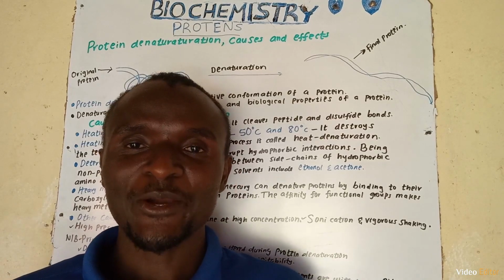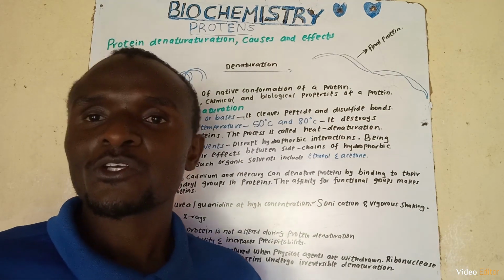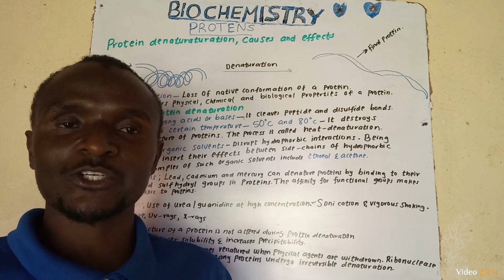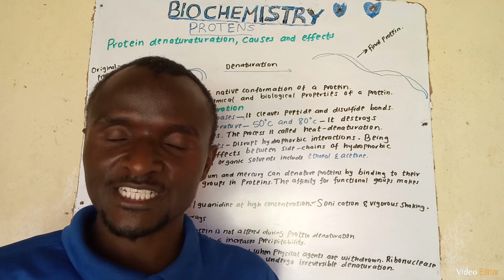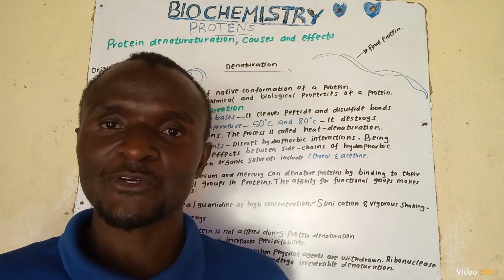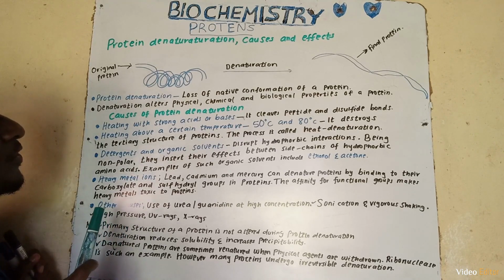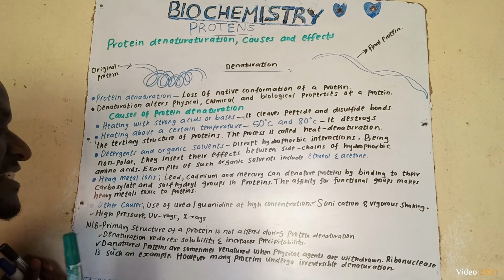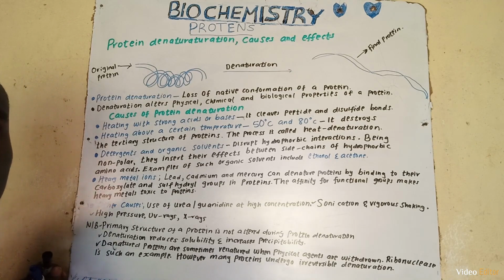PROTEIN: Denaturation and Renaturation (Chemistry)why protein denaturation & renaturation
Hello and welcome to today's lecture on protein denaturation and renaturation. Today, we will be diving into the fascinating world of how proteins unfold and refold in various environments.

Proteins are essential molecules in our bodies that perform a wide range of functions, from structural support to catalyzing chemical reactions. However, these proteins are susceptible to denaturation, which is the disruption of their three-dimensional structure.

Denaturation can be caused by various factors such as heat, pH changes, or chemicals. When a protein undergoes denaturation, it loses its functional shape and can no longer perform its normal biological functions.

But fear not, because proteins have the amazing ability to renature, or refold back into their original, functional shape. This process is crucial for the protein to regain its activity and continue its role in the body.

The process of protein renaturation is complex and can be influenced by various factors such as the type of protein, the environment, and the presence of chaperone proteins. Understanding this process is key to developing new therapies for diseases related to protein misfolding.

In conclusion, protein denaturation and renaturation are fascinating processes that highlight the importance of protein structure in biological systems.